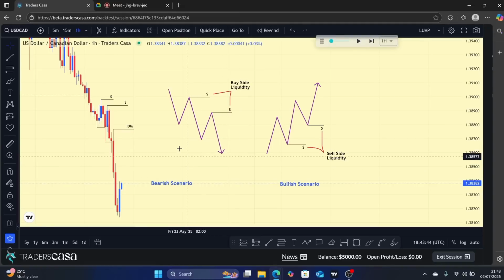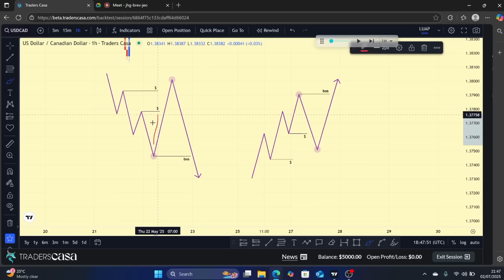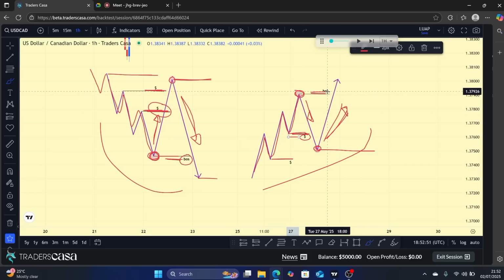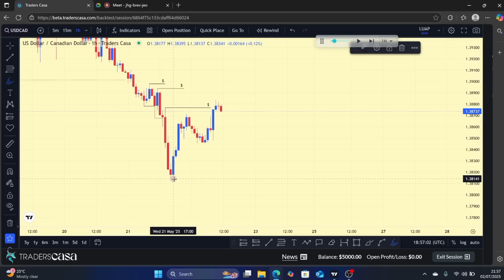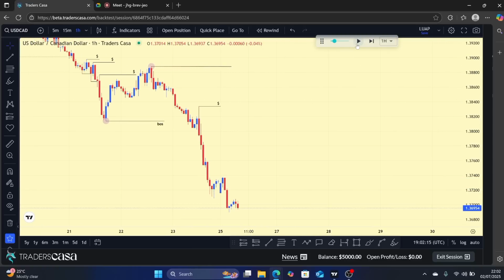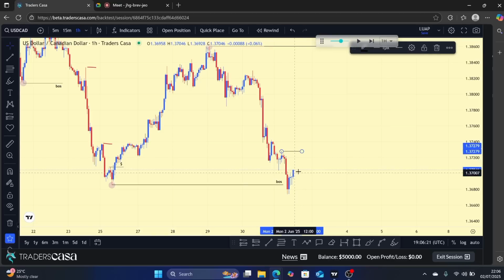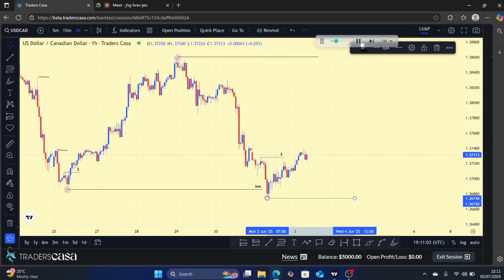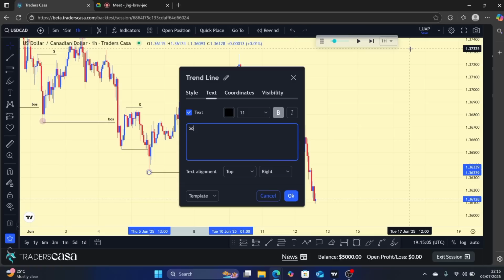DAY 2 | True SMC Market Structure Mapping | Simple Way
Welcome to Part 2 of my 21-Day Smart Money Concepts (SMC) Bootcamp — recorded live with 100+ dedicated traders.
‎In this session, we break down one of the most misunderstood but powerful topics in trading:
‎✅ True SMC Market Structure Mapping
‎If your structure mapping still feels off, confusing, or inconsistent — this video is the reset you need. We go beyond basic highs and lows and dive into how to identify major vs minor structure shifts using real SMC logic — not retail noise.
‎You’ll walk away knowing how to map structure from scratch. Understanding market structure the right way is the foundation of smart money trading.